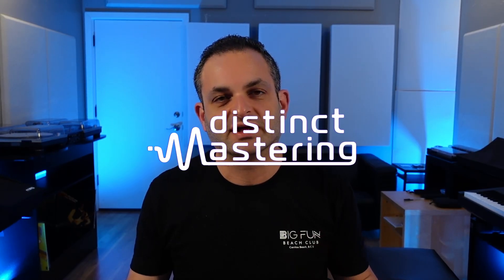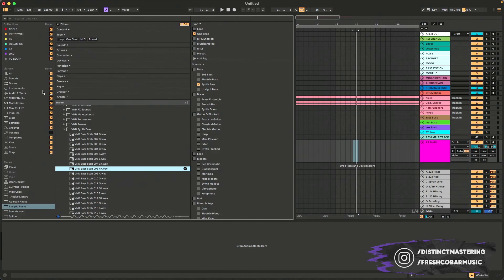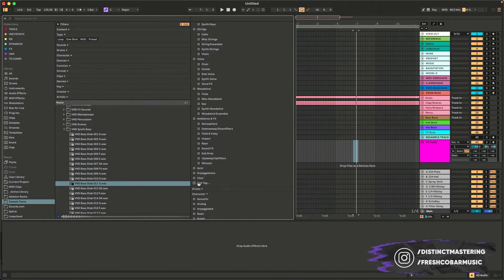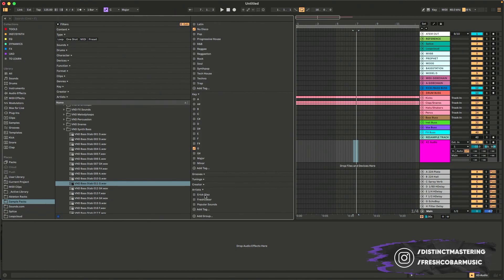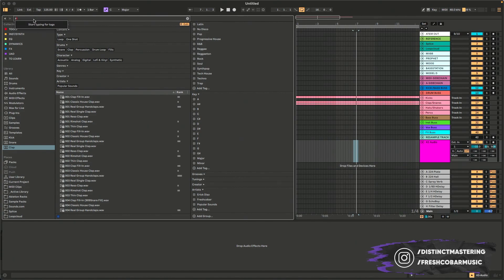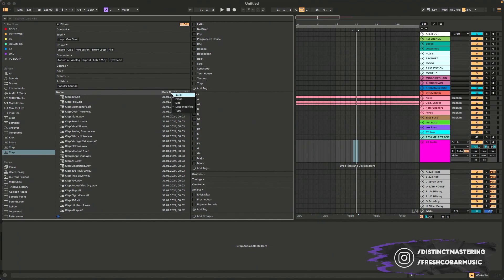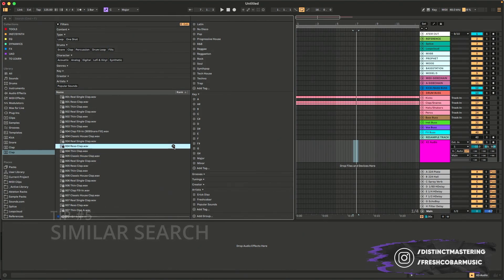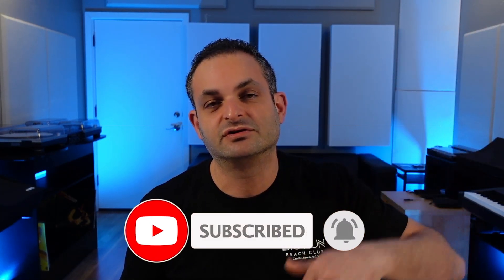5 Ableton Live 12 Browser Tips You Might Now Know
Today I'm sharing some advanced Ableton Live Browser tips you may not know for Ableton Live 12. I've been organizing my sounds and cleaning things up with the new Ableton Live browser features and I am blown away. Learn about these intricate tips and speed up your workflow.

Timestamps
00:00 Introduction
00:32 Clean Up Your Workspace
01:13 Advanced Tagging Features
02:30 Search and Save
04:10 Cloud and Push
04:35 Similar Search